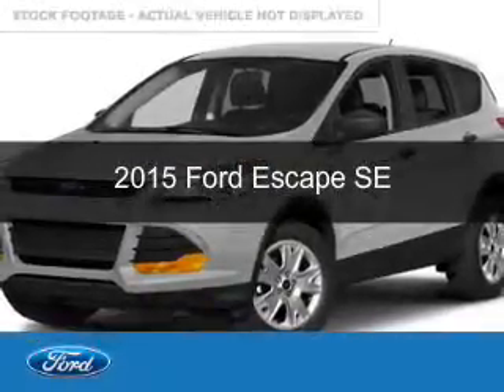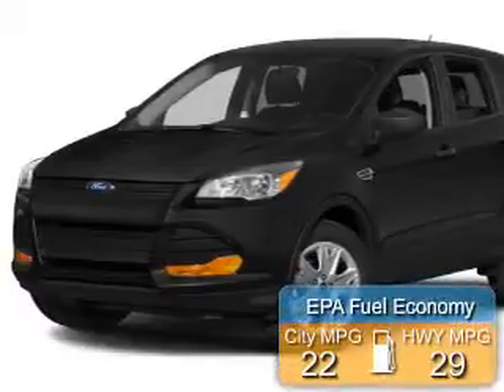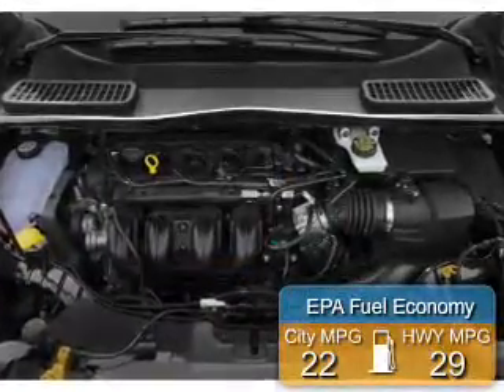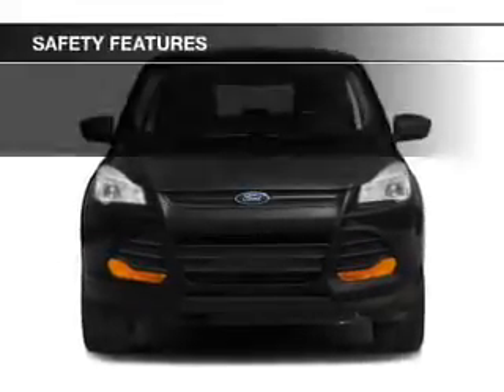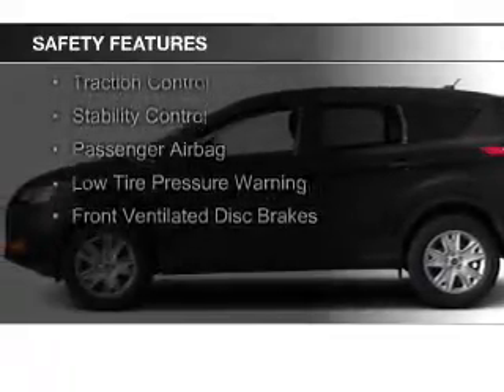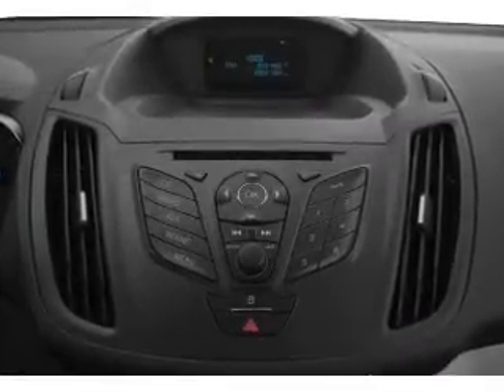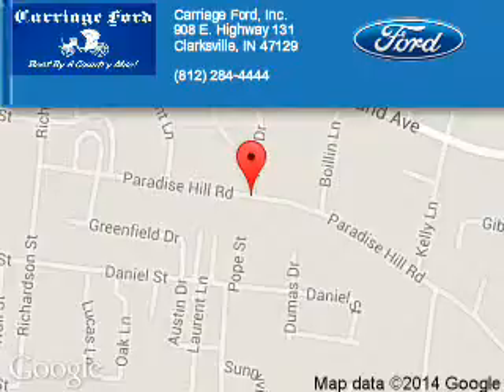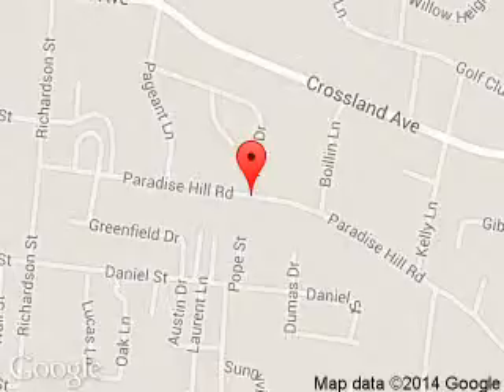2015 Ford Escape - Clarksville IN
Phone:
Year: 2015
Make: Ford
Model: Escape
Trim: SE
Engine: 2.0 liter inline 4 cylinder 16 valve
Transmission: 6-Speed Automatic
Color: Ingot Silver Metallic
Mileage: 5
Address:
908 E. Highway 131